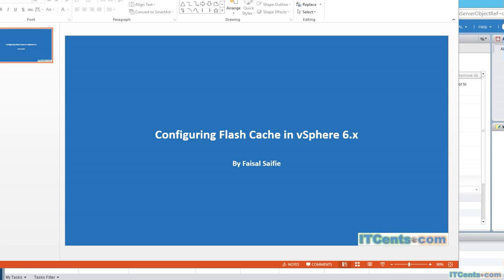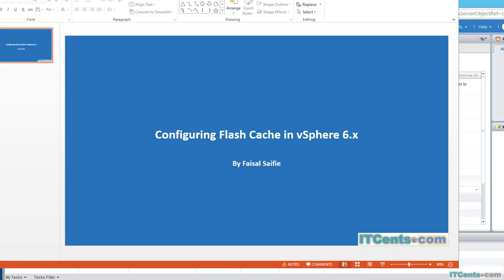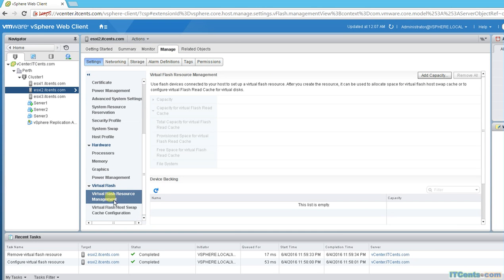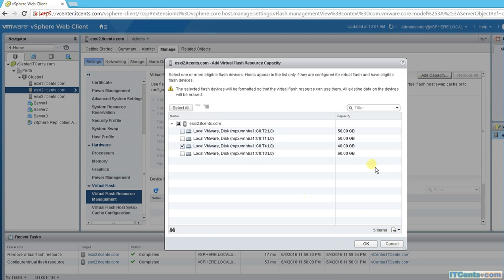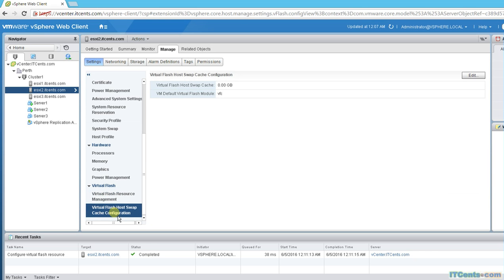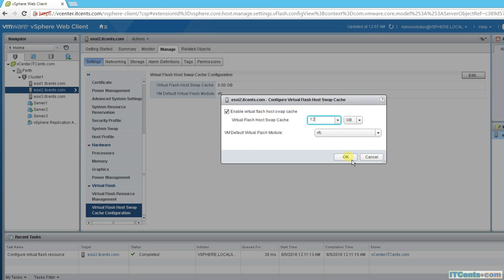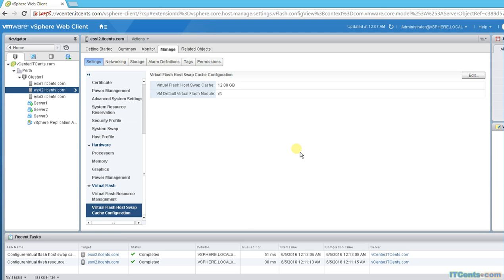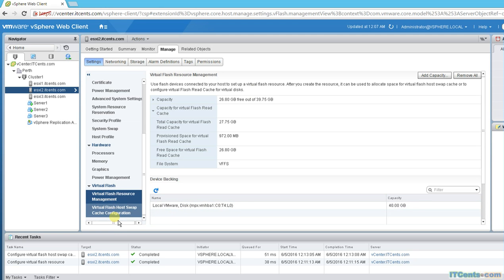23-Configuring Flash Cache in vSphere6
Configuring Flash Cache in vSphere6 for swap and VMDK read cache